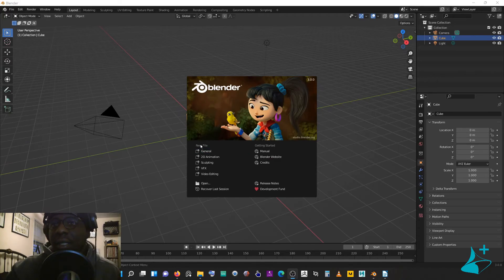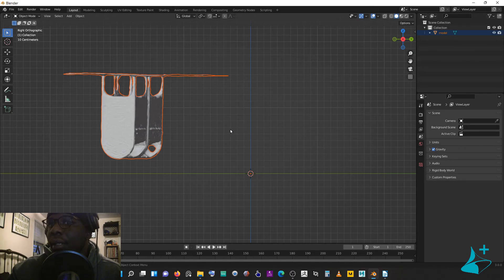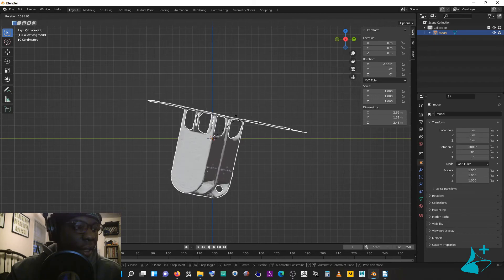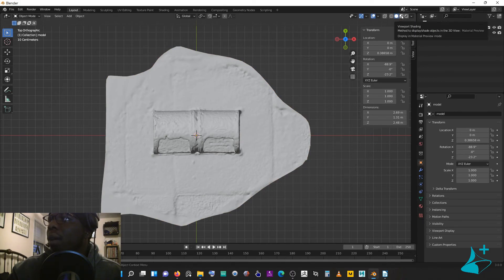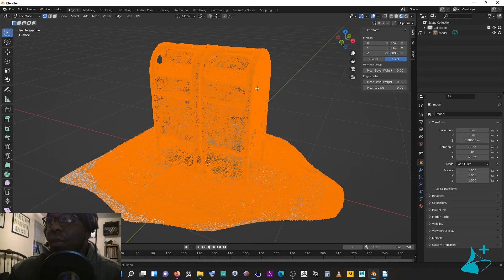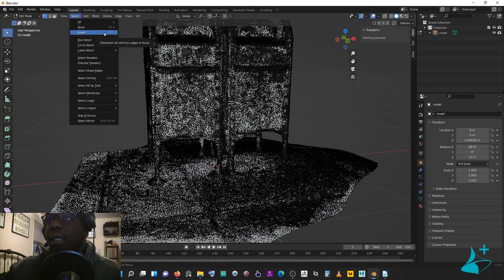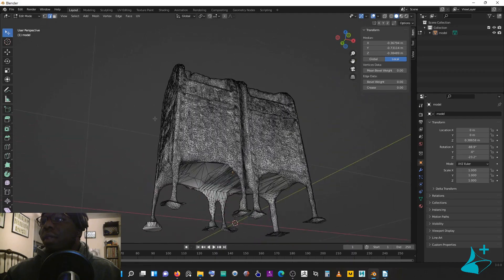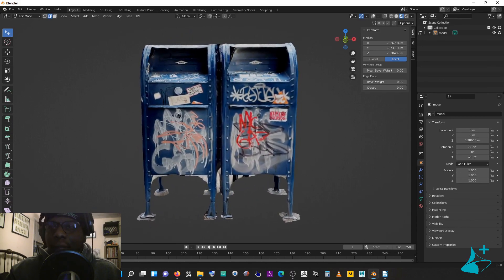Trnio Plus Tutorials: Blender Basics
This tutorial is the first in our Trnio Plus Editing series! In this series we will teach you how to edit your Trnio Plus scans in various editing softwares.

First up is Blender Basics! In this video, Damani Adadevoh goes over how to import, align, and fill any holes in your scan in Blender. This can be used for 3D design, 3D printing, or anything else you can do with your scan!